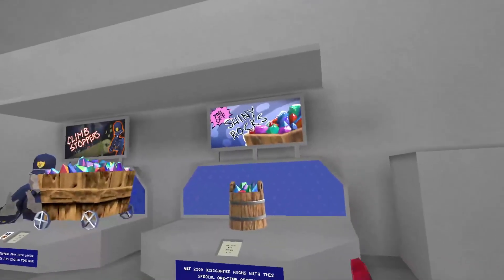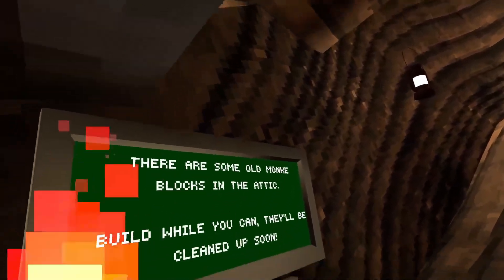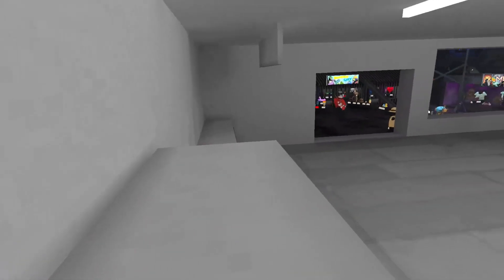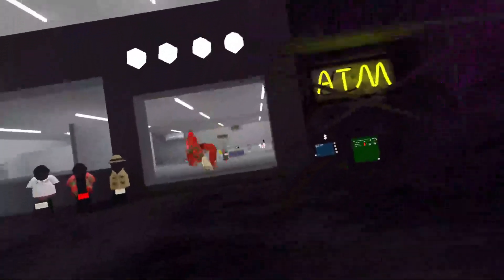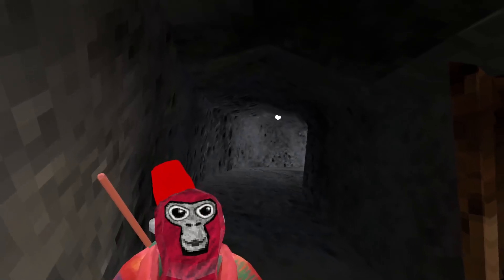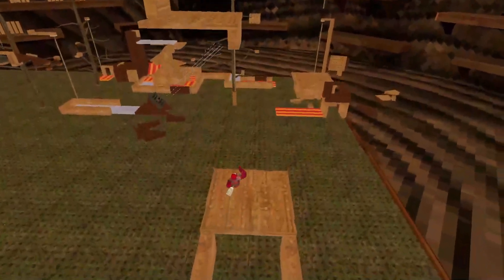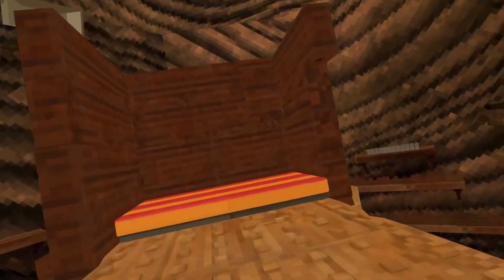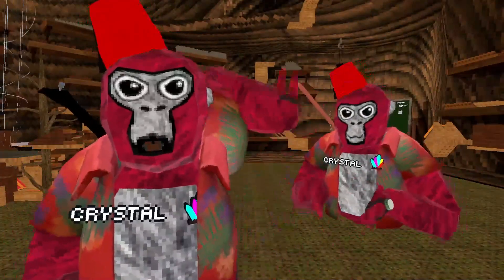Gorilla Tag's Creative Mode!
Gorilla Tag Released A brand new update, so today we're gonna look a it,